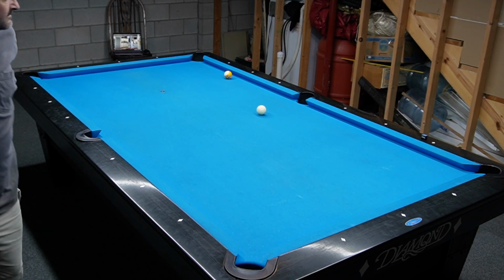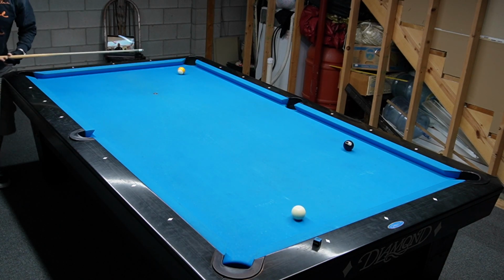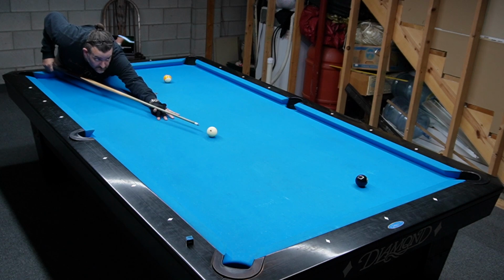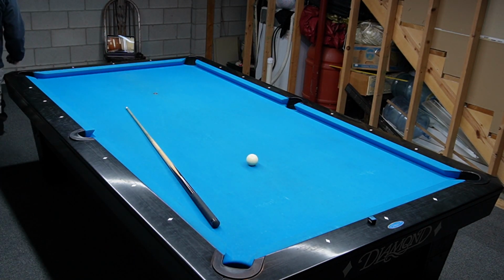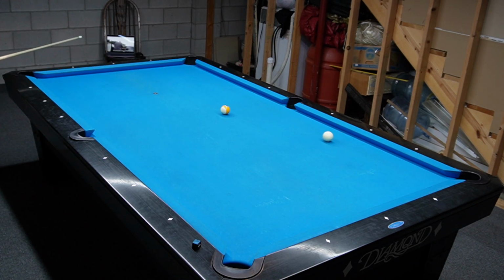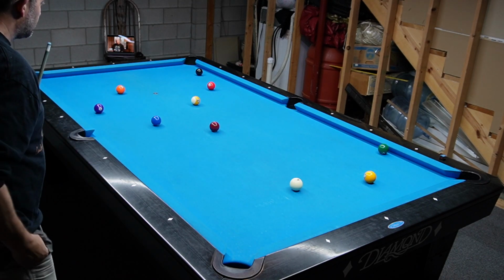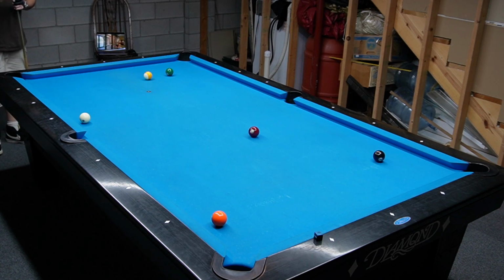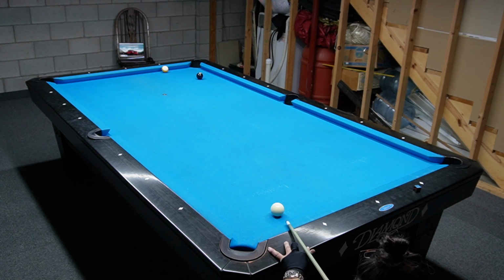Ghost Man 9 Ball Run Outs With Commentary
Hello everyone,  here's another 9 ball video for you with commentary.  Please be patient as this is my first commentary ever.  So I'm learning but I will get better at it as I go.  I wanted to record my practice sessions so I could watch them later and see what I was doing wrong and right.  And it has been a huge help.  I decided also to upload some of the game play to YouTube.  I hope it can help some  of you out like it's helped me out by watching it back.  Also, if you have any suggestions to what I could do different or something I could add to my videos let me know.  Or if there's anything you'd like to see me do related to pool.  I'm glad to help out if I can.  I'm a decent player,  not great,  but I just want to get better.  and if I can help others out along the way then that's great too.  Hope you guys aren't bored by the video.  lol.  I promise I will get better at the commentaries.  Have a great night.

Also, if you guys could do me a favor and check out Bar Guy Billiards channel I. would appreciate it.  I really like his videos.  Educational, and he has a really nice set up.  So check him out.  Thanks.